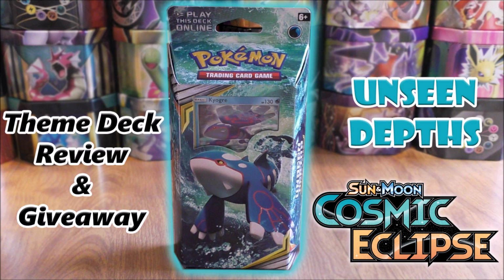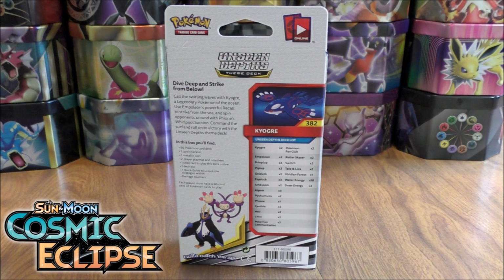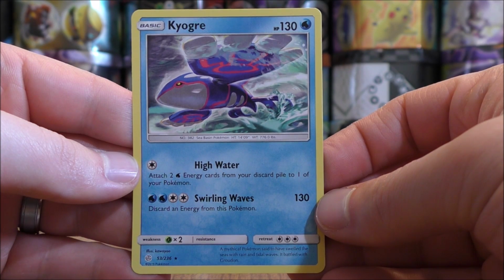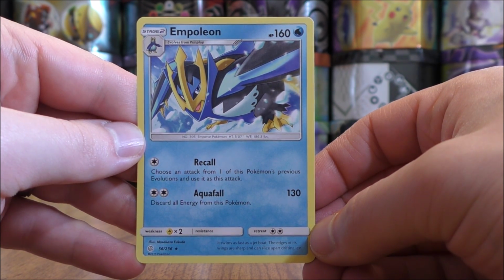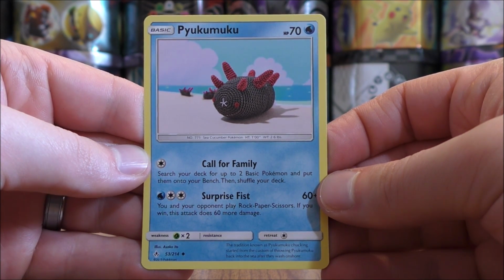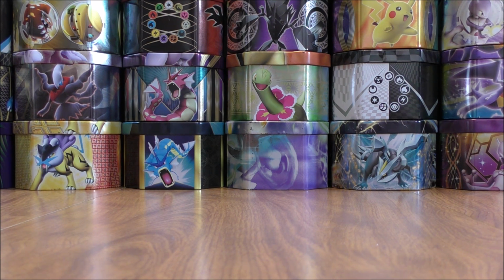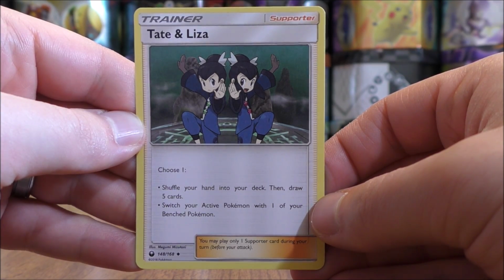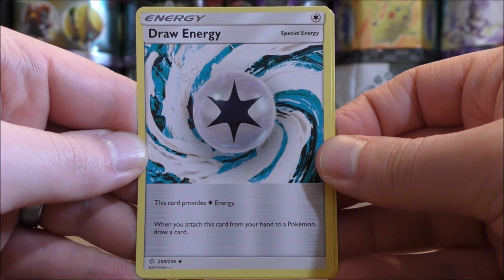Unseen Depths Deck Review and Giveaway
The Unseen Depths theme deck from the Cosmic Eclipse set is reviewed in this video. Unseen Depths is a Water type deck based around Kyogre.

Unseen Depths

-Trainers (17)
Supporters (12)
x2 - Cynthia
x2 - Hau
x2 - Lillie
x2 - Pokemon Fan Club
x2 - Roller Skater
x2 - Tate & Liza
Items/Stadiums (5)
x2 - Pokemon Communication
x2 - Switch
x1 - Viridian Forest

-Energy (20)
x18 - Water Energy
x2 - Draw Energy

The other theme deck from Cosmic Eclipse is called Towering Heights and is based around Groudon.

To be eligible to win this theme deck, all you have to do is:
2. Like this video.
3. Comment on this video stating that'd you like to enter the giveaway, and which type is your favorite.
4. I will be contacting the winner via email on November 30th, 2019.
5. Remember, only one entry per person, good luck to everywhere who enters.